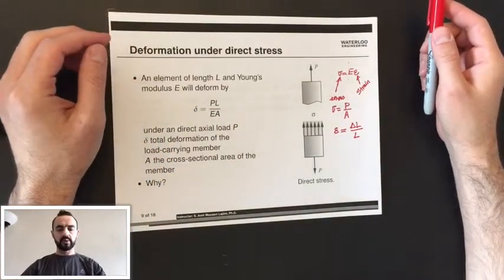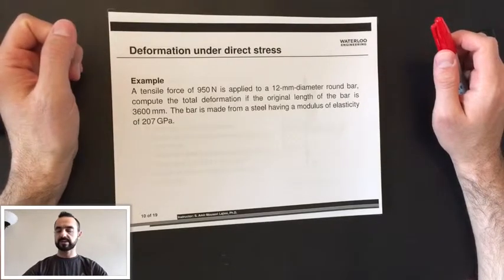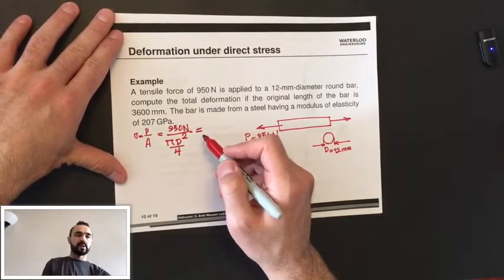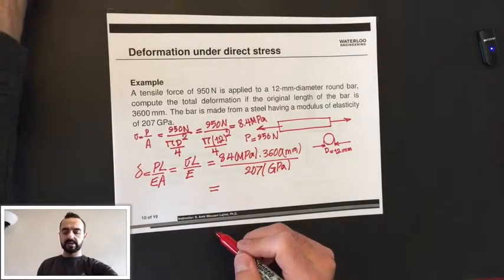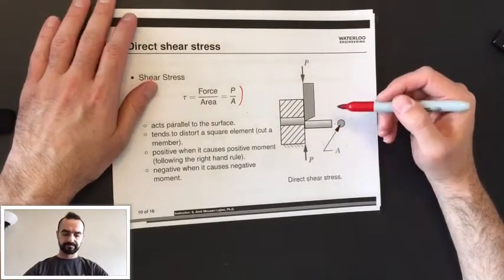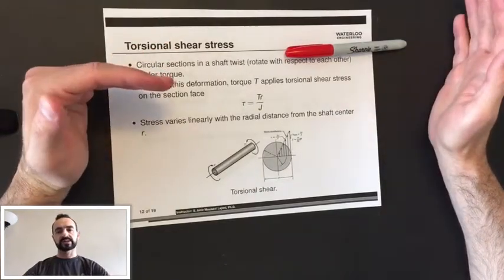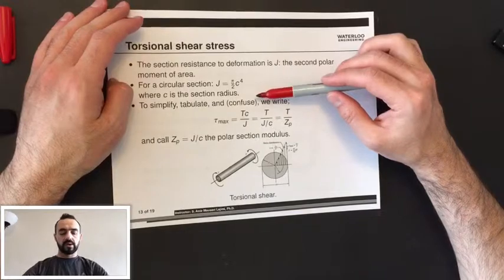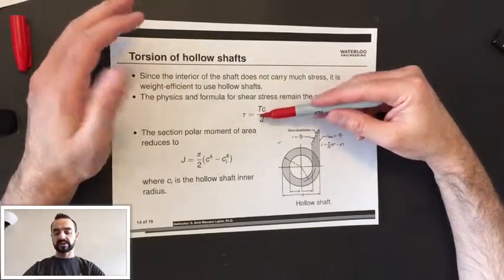Mechanical Design: VLec 2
Direct and torsional shear stress